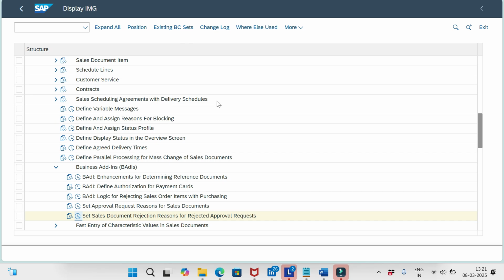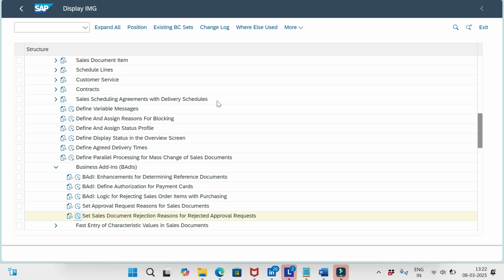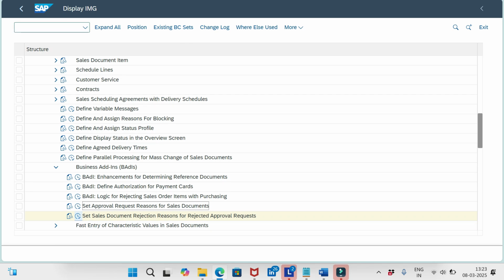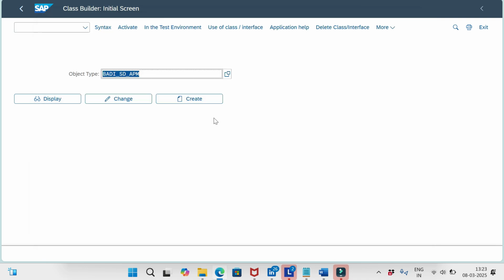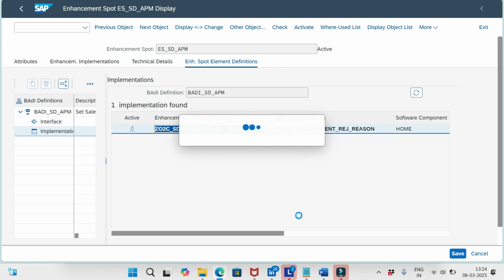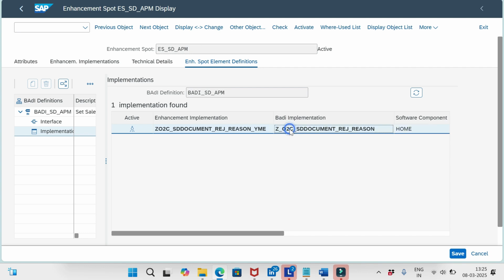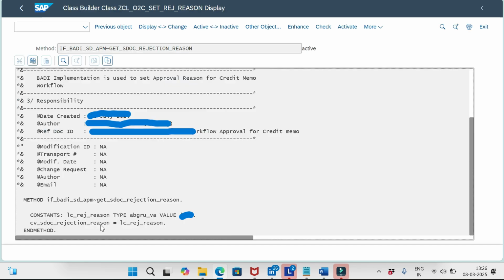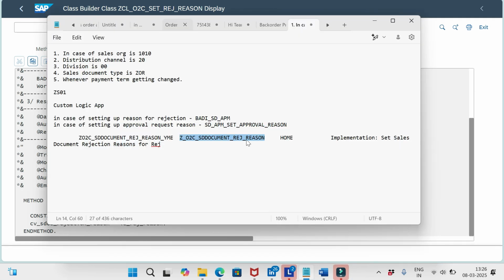Workflows in S4 Hana - BADI implementation for sales order rejection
In this session, SAP SD AND ABAP LEAGUE SUPPORT Raj is going to discuss about How workflows trigger in sales order in SAP S4 Hana.

 sales document is first approved by a sales manager before the internal sales representative or returns and refund clerk can process it further. You could, for example, define that sales orders with a net value that is higher than USD 1,000 or sales quotations for a specific customer always need to be sent to an approver.
  Approval workflows can be set up for the following sales document categories:
 Sales quotations
 Sales contracts
 Sales orders
 Sales orders without charge
 Customer returns (Note: The workflow fully supports returns orders that are processed in Advanced Returns Management.)
 Credit memo requests
 Debit memo requests
  The approval workflow involves two parties: The first one is the user who creates a document that needs to be approved. Depending on the sales document category, this is usually an internal sales representative or a returns and refund clerk. This user is the approval requester. The second one is the user who approves a document. This is usually a sales manager, also called approver here

  Workflows will trigger in case of creation or change of order save, then Business Add-In (BAdI) Approval Request Reasons for Sales Documents is called
1. In case of sales org is 1010
2. Distribution channel is 20
3. Division is 00
4. Sales document type is ZOR
5. Whenever payment term getting changed.

Approval request reason - ZS01

Custom Logic App

in case of setting up reason for rejection - BADI_SD_APM
in case of setting up approval request reason - SD_APM_SET_APPROVAL_REASON

 ZO2C_SDDOCUMENT_REJ_REASON_YME Z_O2C_SDDOCUMENT_REJ_REASON HOME  Implementation: Set Sales Document Rejection Reasons for Rej

under on precondition all the conditions are AND only

There are many workflows are defined in the manage sales document workflows app
There are three workflows defined in the app
For same preconditions

1. In case of sales org is 1010
2. Distribution channel is 20
3. Division is 00
4. Sales document type is ZOR
BADI has been implemented to set the approval request reason. If we don't set up workflows in the app MSDW